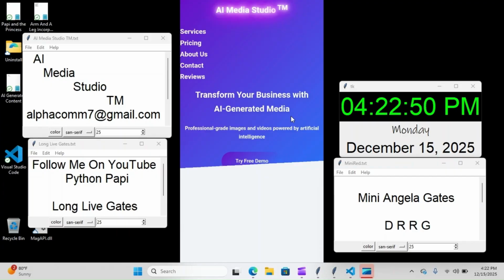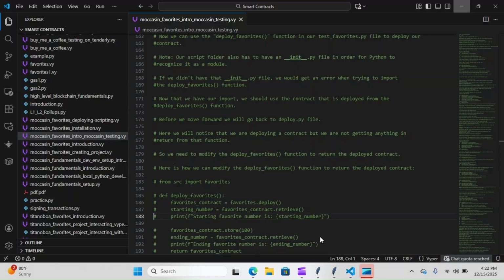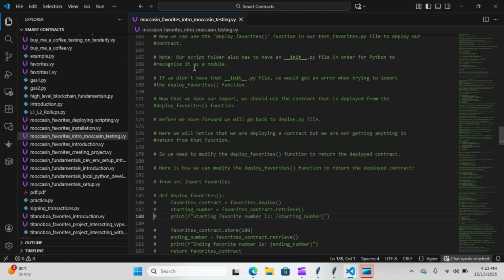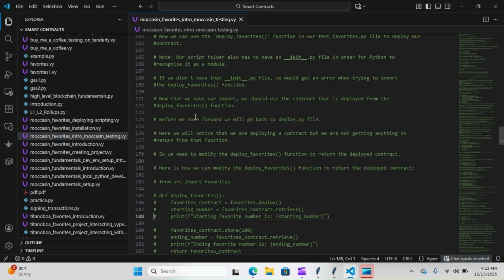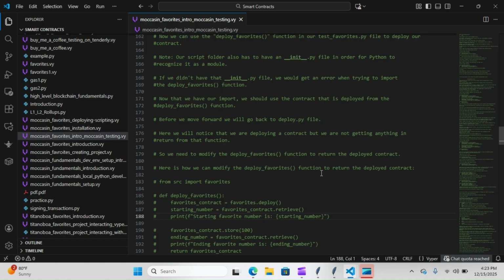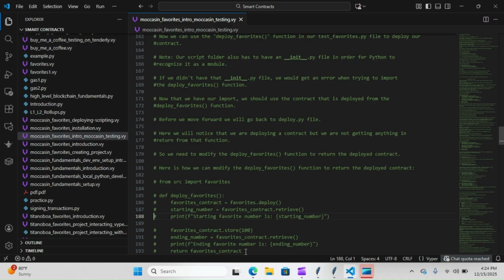Python Papi / Smart Contracts - Moccasin Favorites - Day 38